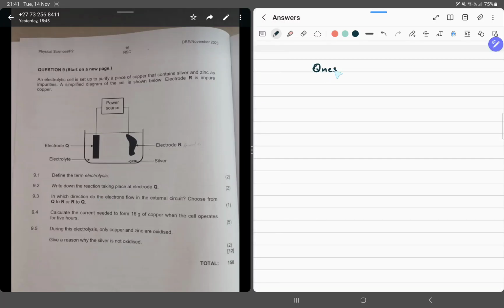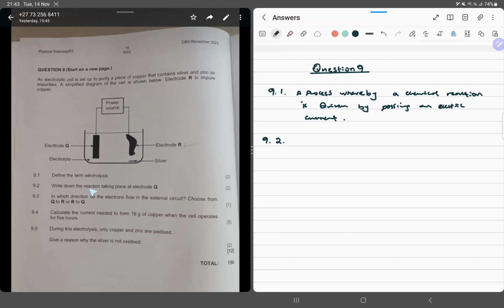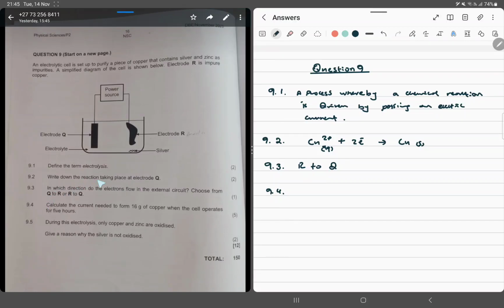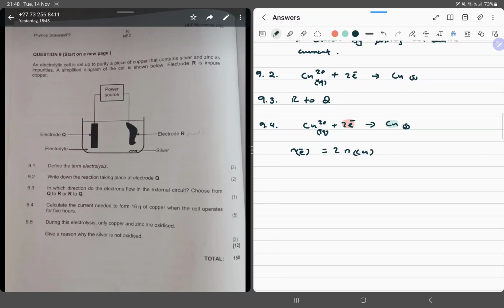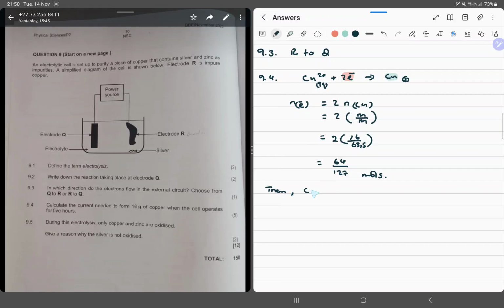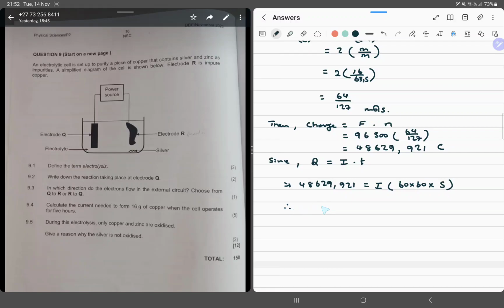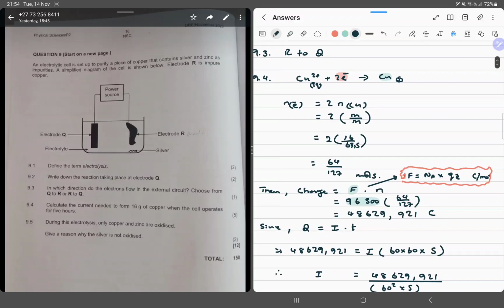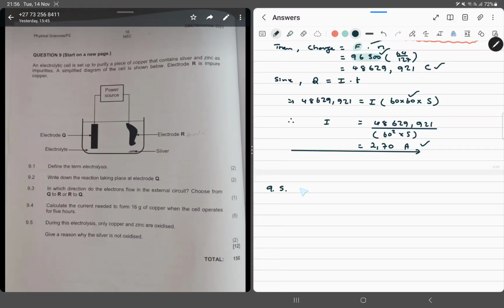Electrochemistry (Electrolytic cell)/ Grade 12 November 2023: Question 9@zamokuhlemakhamba